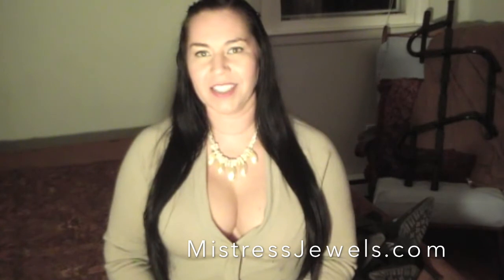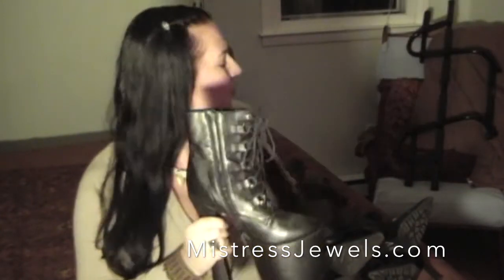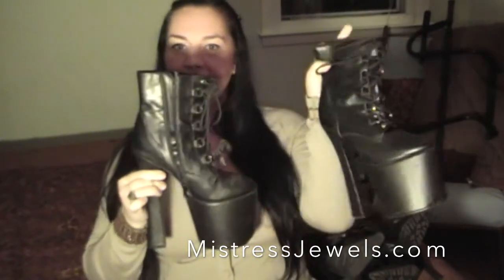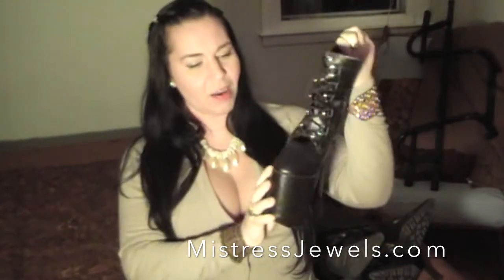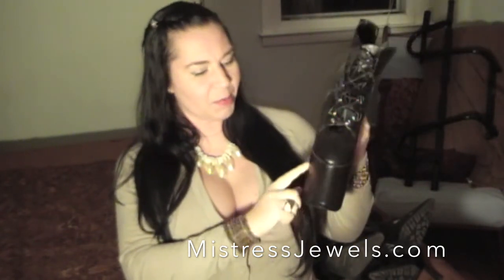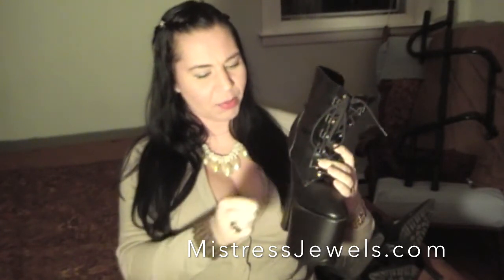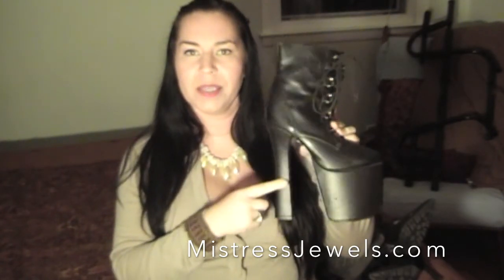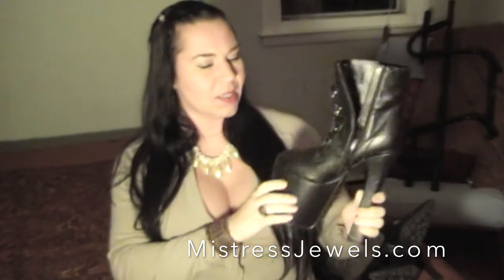Mistress Jewels Show !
On the Mistress Jewels Show ! I will be showing my boot and shoe collection.
today ill be show my 8 inch black platform ankle boots